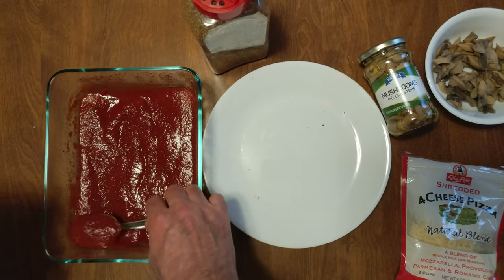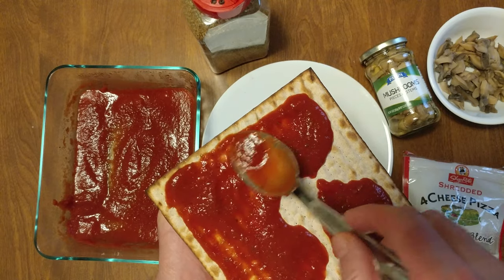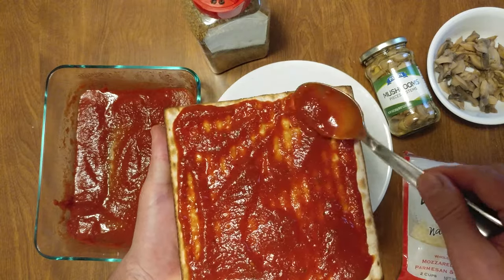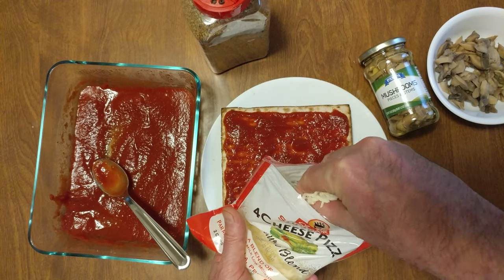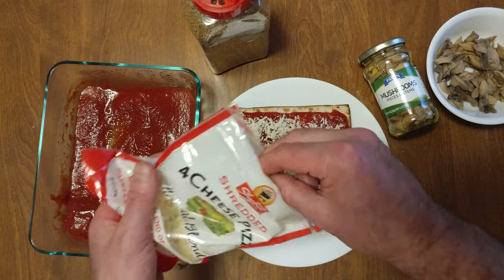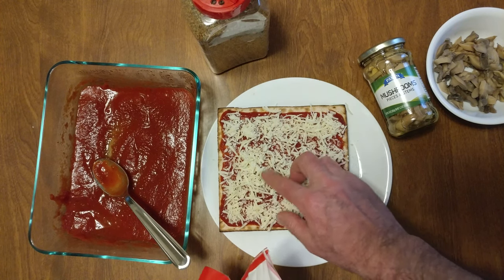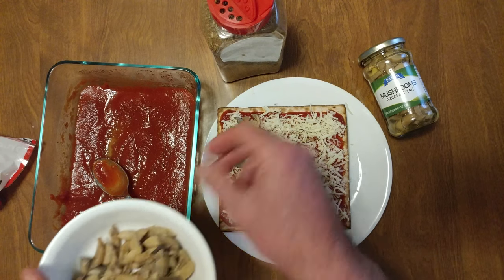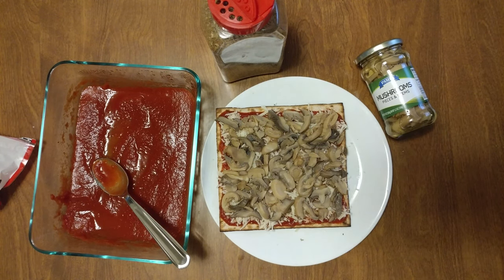SAN MARZANO TOMATO PIZZA SAUCE MATZAH 4 CHEESE MUSHROOM PIZZA